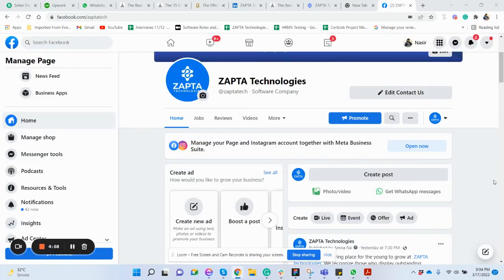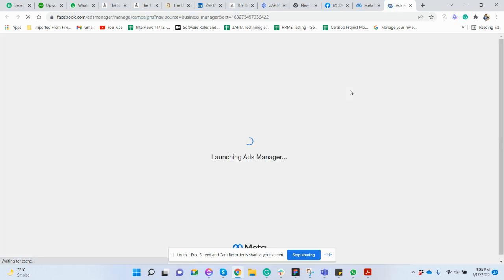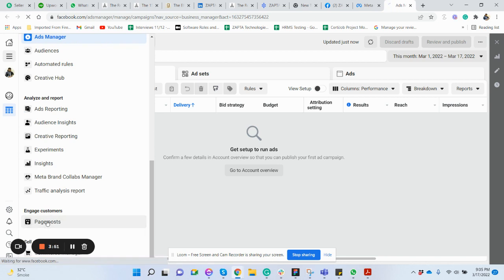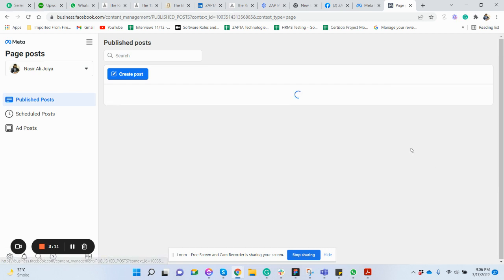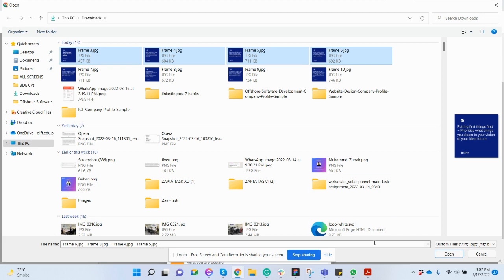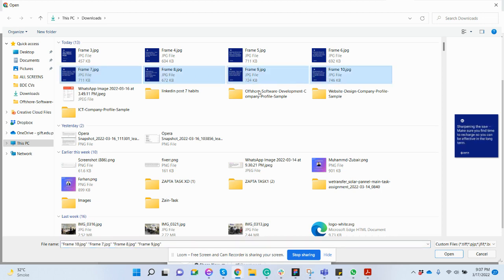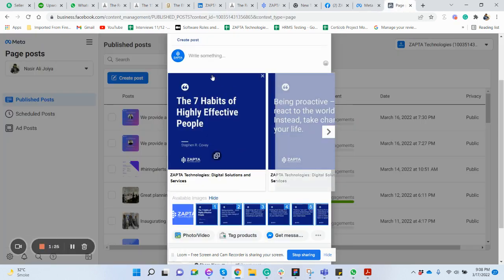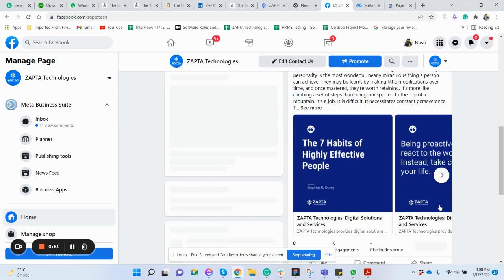Carousel post on Facebook page 2022 | Facebook Carousel in 5 Clicks | SlideShow on Facebook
Facebook updated many things and there are different versions from different views and features. Here is the short video where you can get the Facebook Carousel option just in five clicks. You can upload your product or simple picture for a simple post or Ad on Facebook.

You can follow these 10 steps:
1- Go on Pages and click on Create Post
2- Click Meta Business Suit
3- Click on All Tools
4- Click on Ad Manager
4- Click on Page Posts
5-  Select your page and click Create Post
6- Put your page or website link to get a preview
7- Upload pictures
8- Cancel the page preview
9- Wait for picture proper preview and review once all done along with your caption
10- Now click share post.

If you still need any help kindly ask me in the comments.

I hope it would help you to post multiple pictures along with the carousel option.

Note: Facebook is continuously changing its views and features so when I recorded this video everything is clear and smooth.

This video will answer the following question:
How to Create Facebook Carousel Post?
How to Create Post with Facebook Carousel?